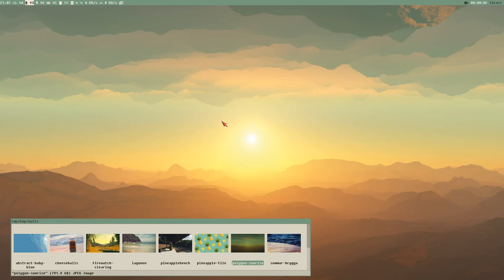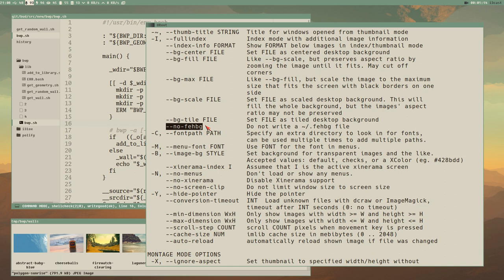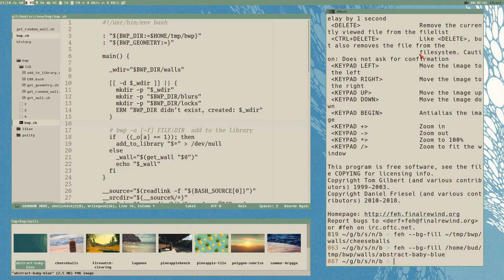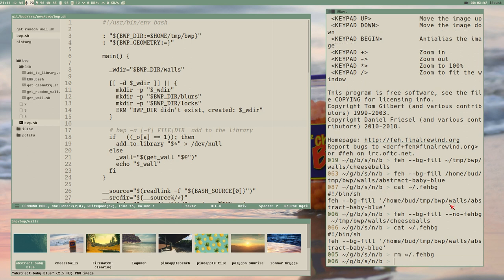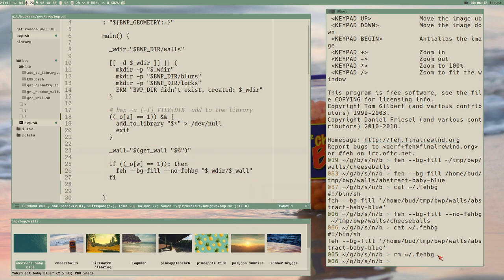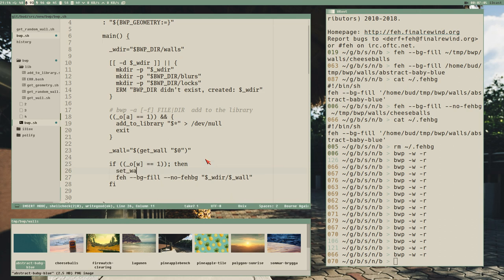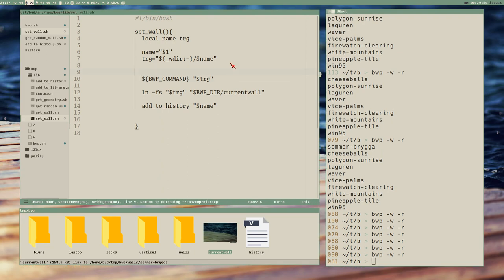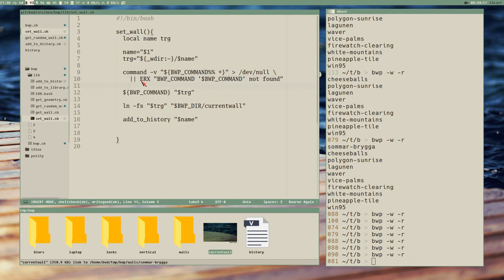(first rice, no bulli) I changed WALLPAPER with FEH !?!!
awk '!a[$0]++' FILE
ginger baker in Africa (no fela kuti in this clip, could not find video)